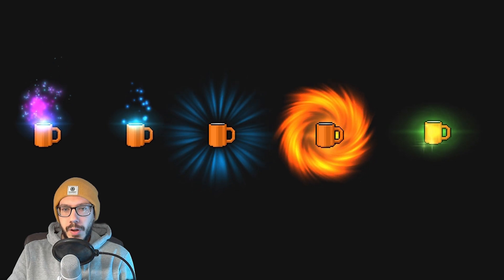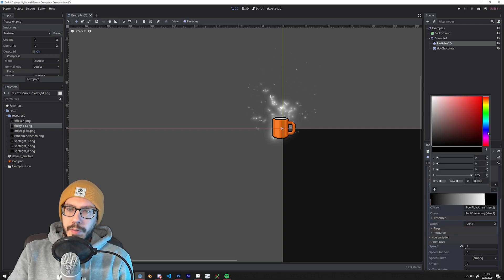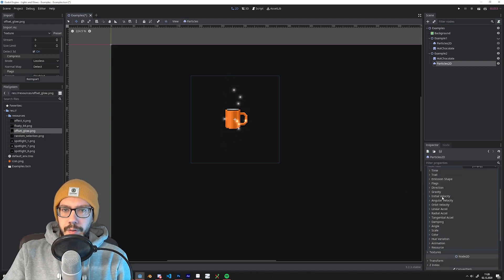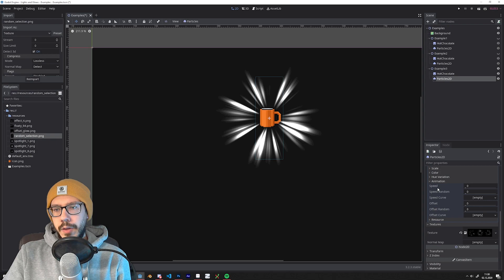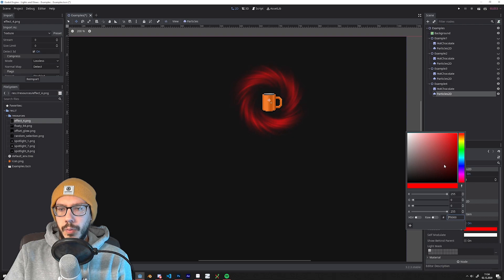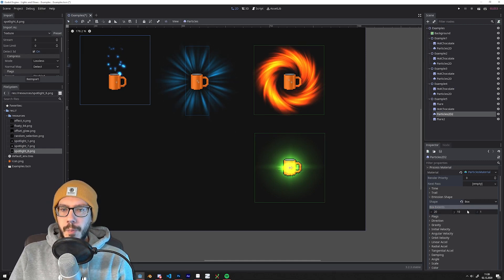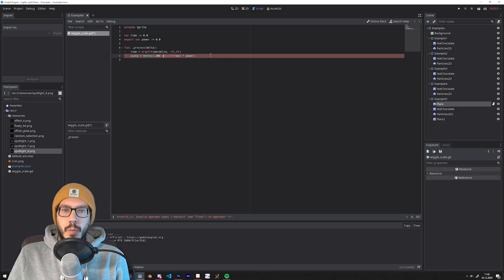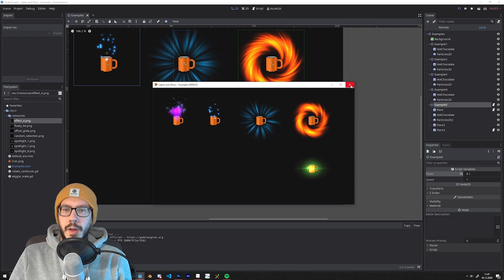How to make Particles and Visual Effects in Godot ( and grab the FREE Textures!)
As a "Thank you!" for 1k followers on my Twitter, I decided to share a small collection of textures. I created the pack to use in Godot, but it can be used in any engine or project.

In this video I will walk you through the creation of some example effects inside the Godot Engine.

00:00 Introduction and examples
00:32 Particles with animated textures
03:50 Offset textures for turbulence effect
06:24 Random texture from sprite sheet
07:55 Vortex effect with HDR colors
09:36 Using code to enhance sprites
15:55 Outro

Download all the textures (much more than the ones I show in the video) and the example project: